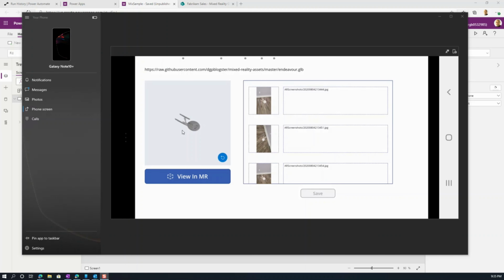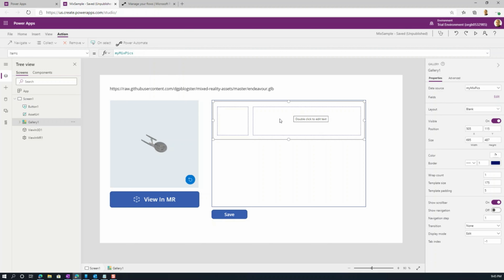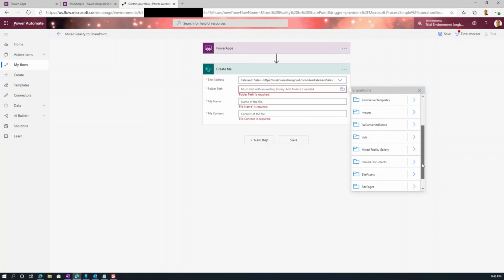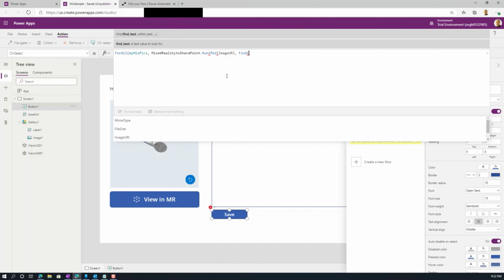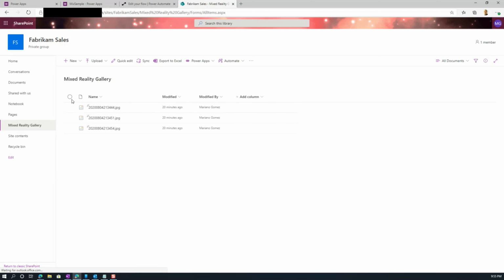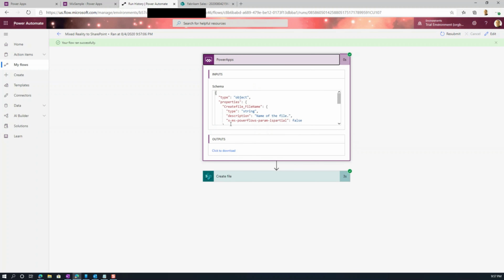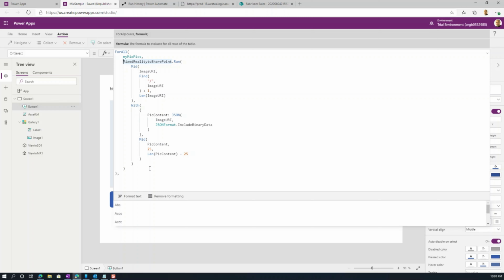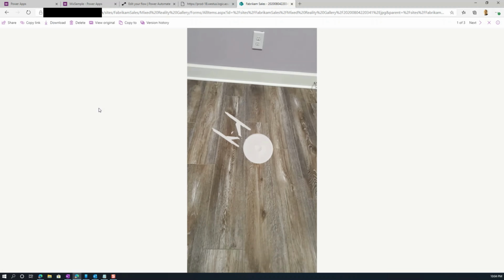Power Apps: Save Mixed Reality pictures to SharePoint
In this video you will learn how to save pictures taken in Power Apps Mixed Reality or Augmented Reality viewer to a SharePoint document library. Some topics covered include: Power Apps ForAll(), With(), Mid(), and Len() functions, the Self operator. Learn to use the Power Automate SharePoint connector and the Create File action, and the base64toBinary() function in an expression. Finally, you will see how you can call a flow from Power Apps to make it all work like a single application.